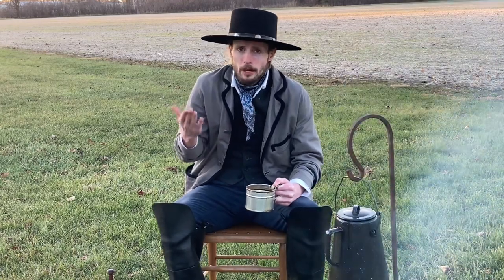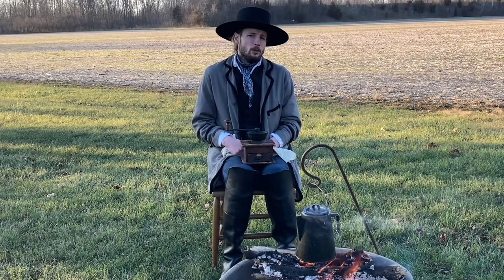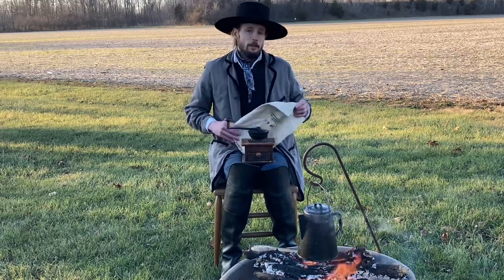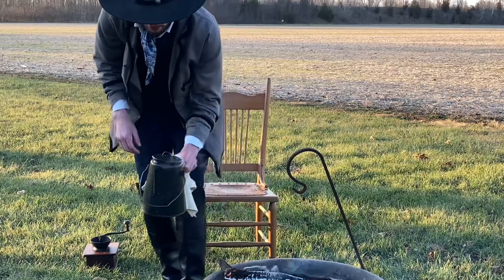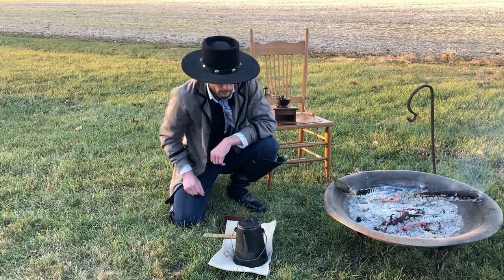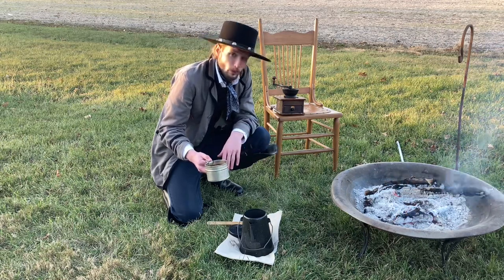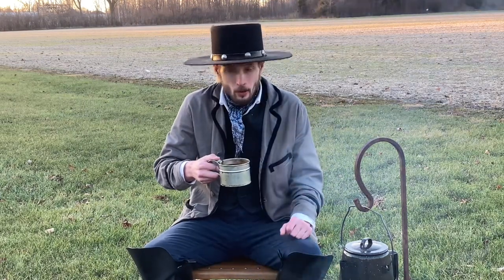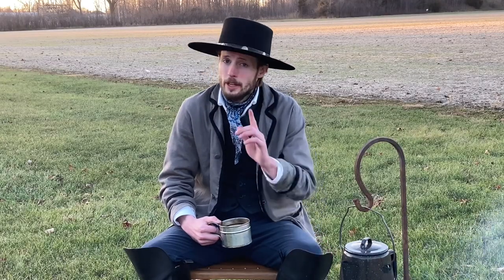How To Make COWBOY COFFEE | The Old West Pick-Me-Up (Full Tutorial)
Cowboy coffee… What else needs to be said? Whether you’re apart of a troop headed to deliver cattle or a frontiersman looking for a pick-me-up in the morning hours, this is the cup of coffee for you.

Today I will take you step by step on how to make this delicious cup of goodness from the beans all the way to drinking it. It’s pretty simple and once you learn it, you’ll never want the coffee any other way!